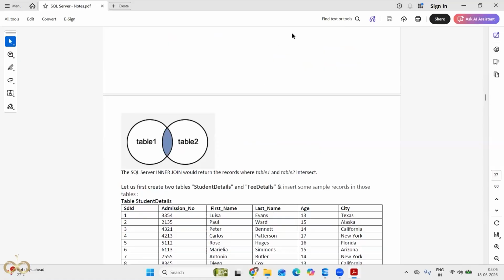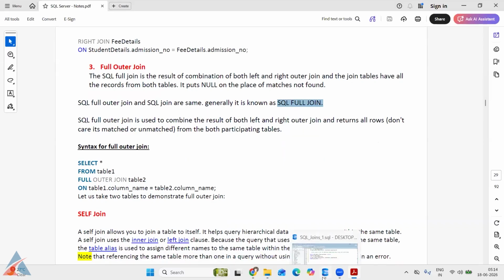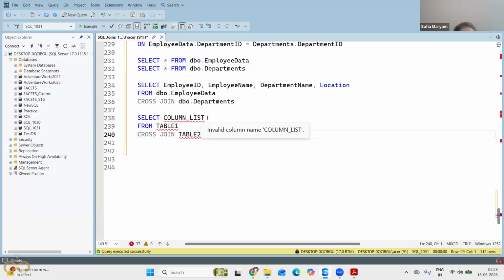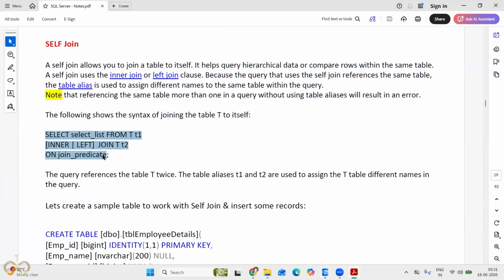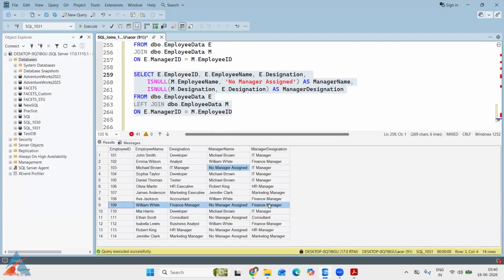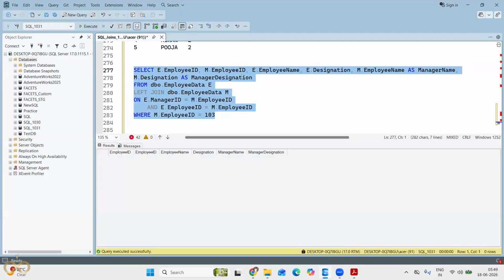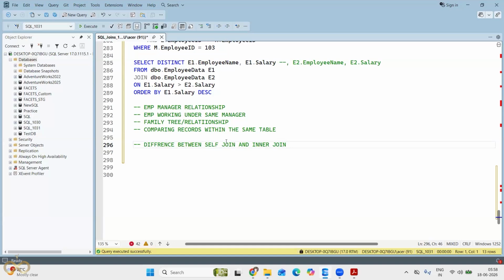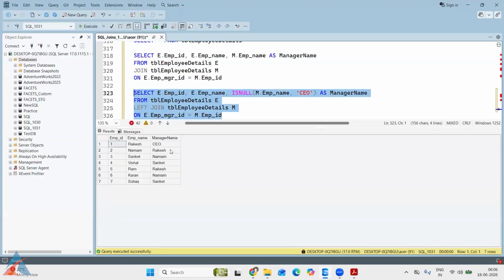Mastering SQL Joins: Right, Cross, and Self Joins Explained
Get ready to elevate your SQL skills and unlock the power of joining data from multiple tables! 🚀 In this comprehensive video, we'll dive into the world of SQL joins, exploring right joins, cross joins, and self joins. Whether you're a beginner or an experienced SQL developer, this video is packed with practical examples and expert tips to help you master these essential concepts.

• Understand the basics of SQL joins• Learn how to perform right joins, cross joins, and self joins• Practice with real-world examples and exercises

SQL joins are a fundamental concept in database management systems, allowing you to combine data from multiple tables based on a common column. By joining tables, you can retrieve related data, perform complex queries, and gain valuable insights from your data.

Mastering SQL joins is crucial for any data analyst or developer, as it enables you to work with complex data sets, perform data analysis, and make informed decisions. In today's data-driven world, understanding SQL joins can give you a competitive edge in your career.

This video is ideal for:- SQL beginners who want to learn the basics of SQL joins- Experienced SQL developers who want to refresh their skills and learn new techniques- Data analysts and scientists who want to master SQL joins and perform complex data analysis

🔗 Important Links